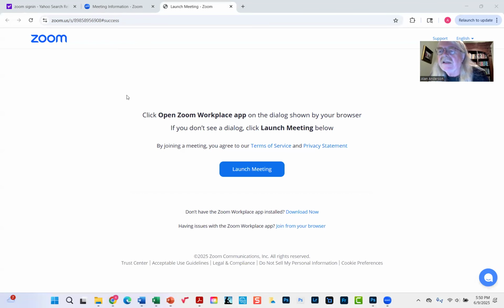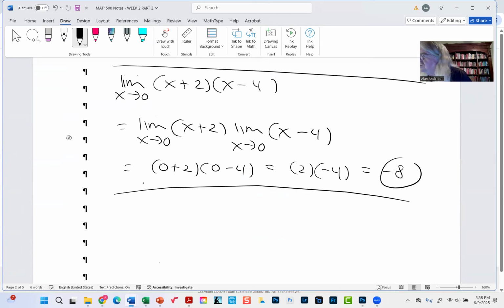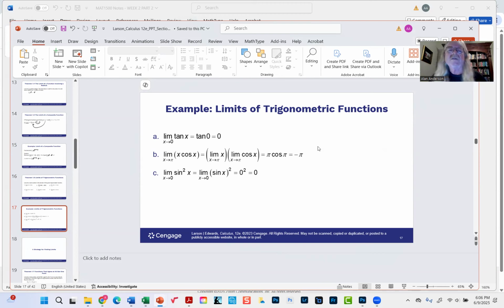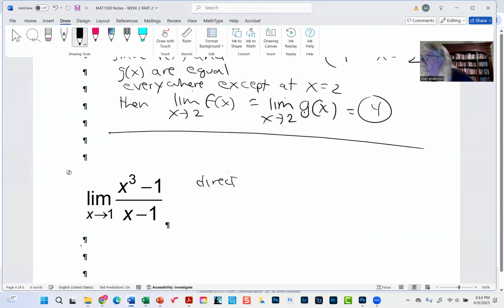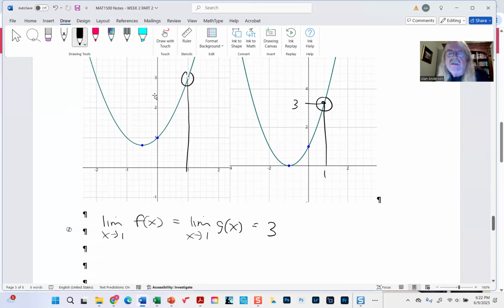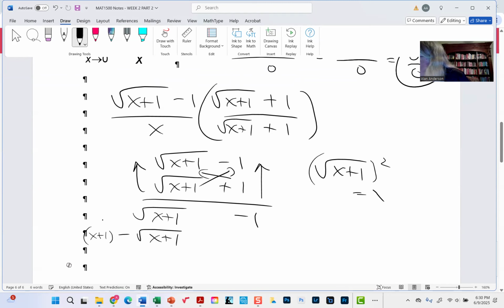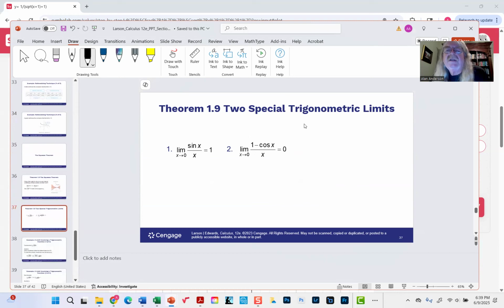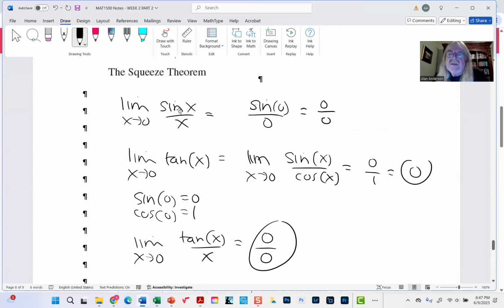MAT1500 Week 2 Part 2